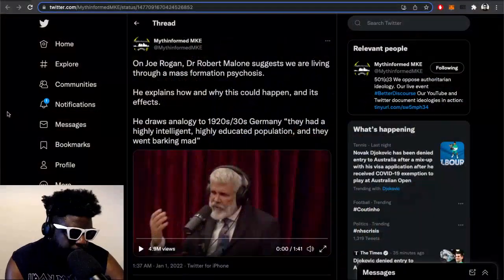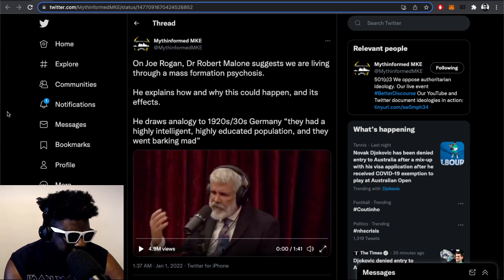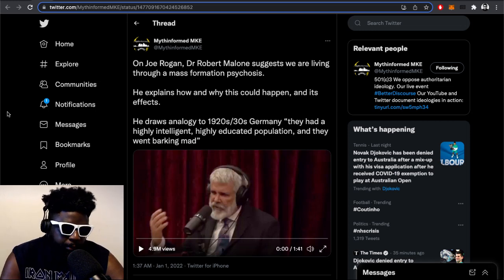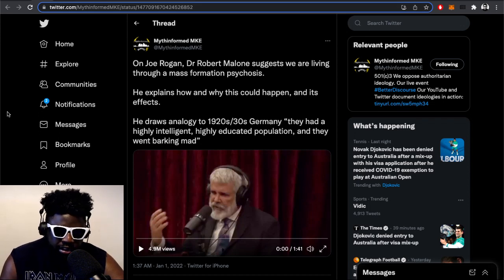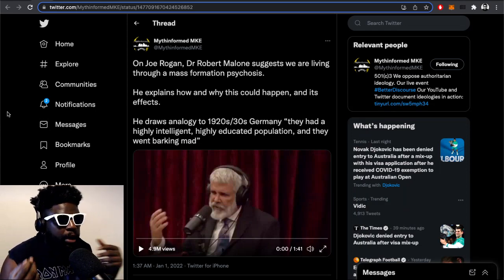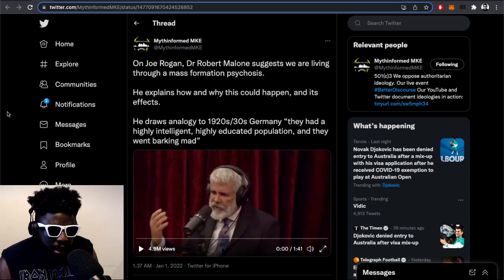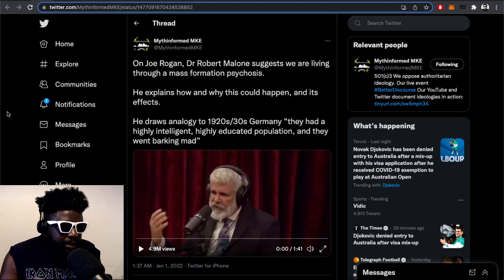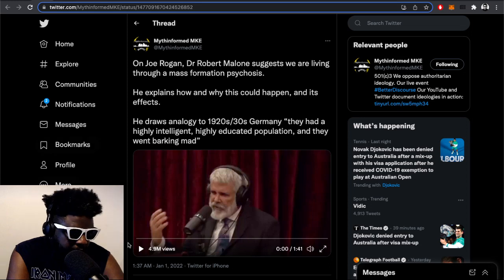Dr Robert Malone on “Mass Formation Psychosis”